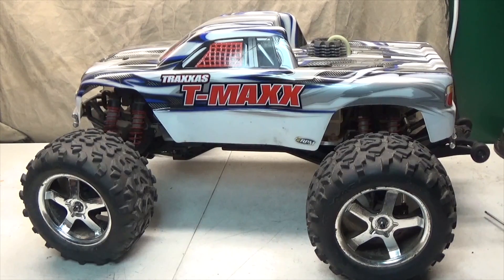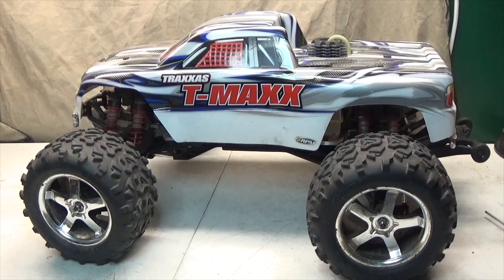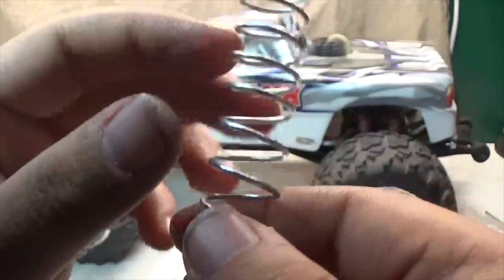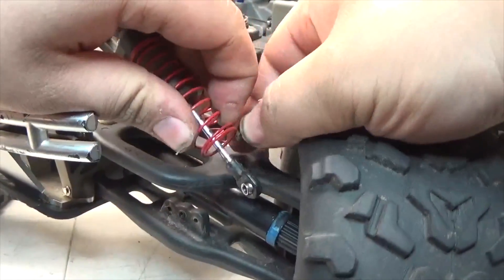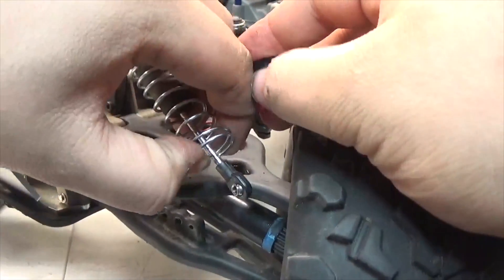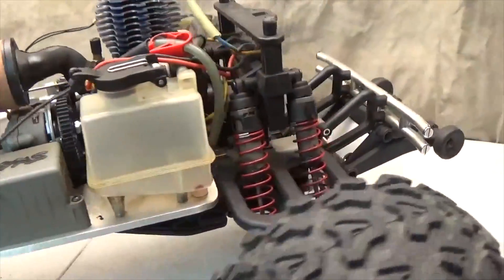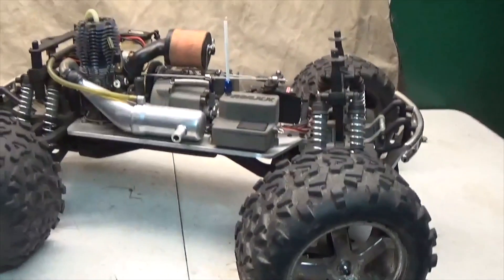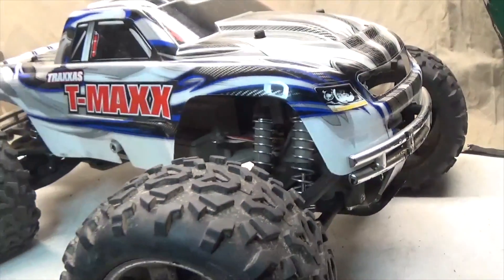Goliath- T-Maxx 3.3 Level 7 Upgrade: Silver Dual Rate Springs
RCRavenINC Dual Rate Silver Springs.